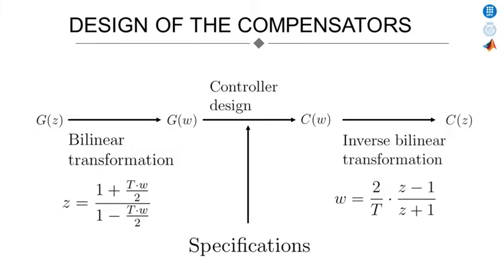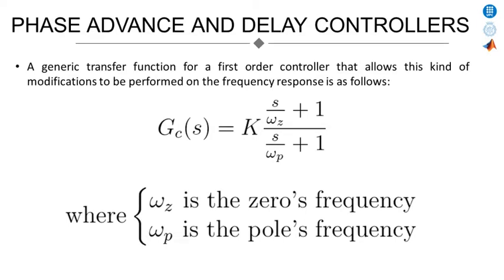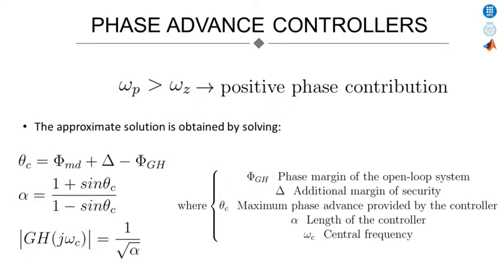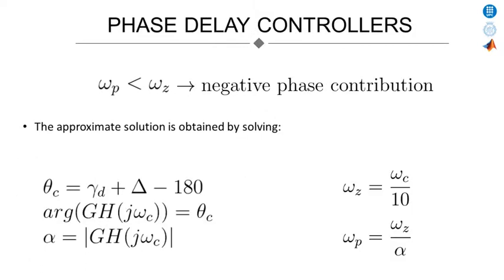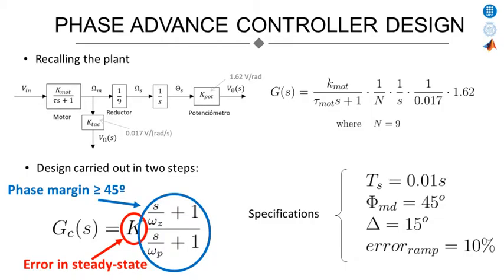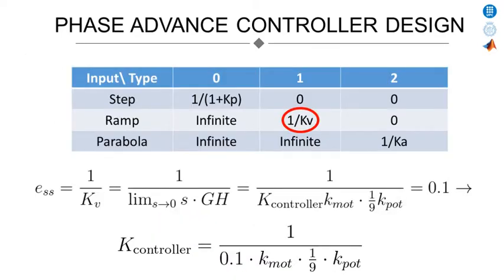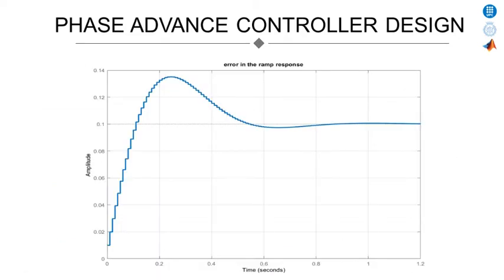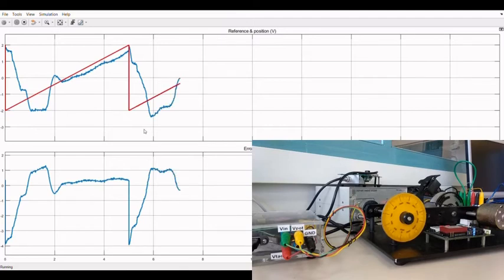PRACTICE 5: DESIGN OF CONTROLLERS IN THE FREQUENCY DOMAIN